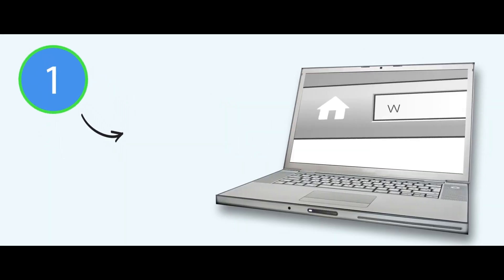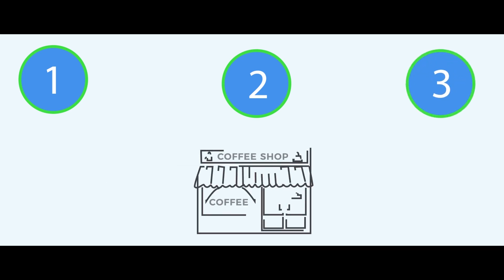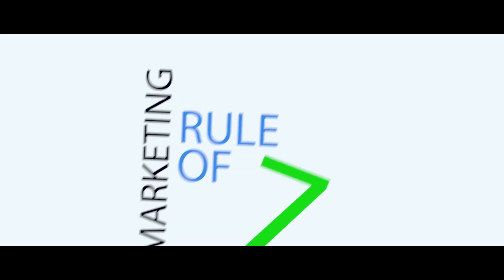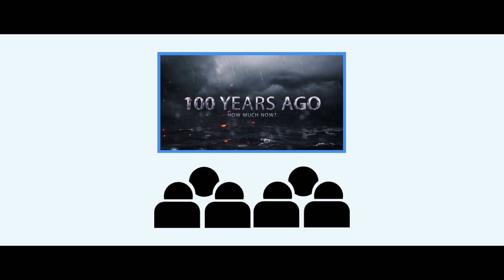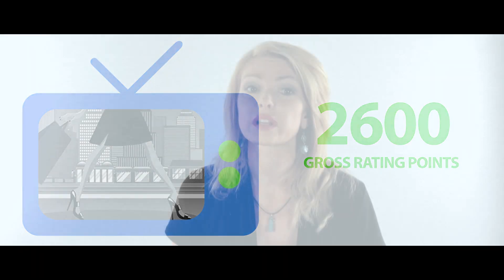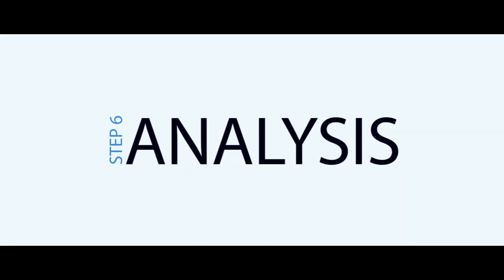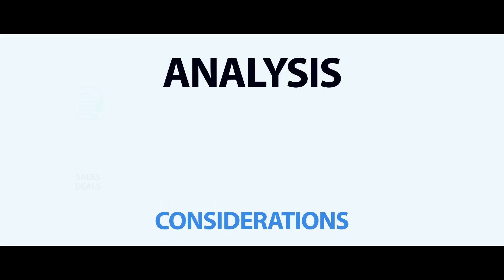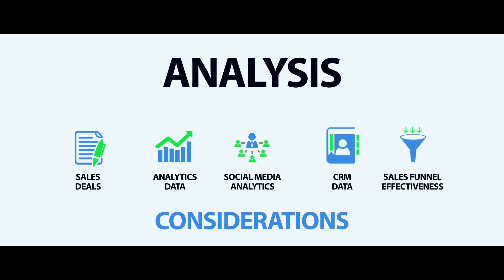How To Develop A Marketing Plan...In Only 4 Minutes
In this video, we discuss how to develop a comprehensive marketing plan...and we try to do it in only 4 minutes!